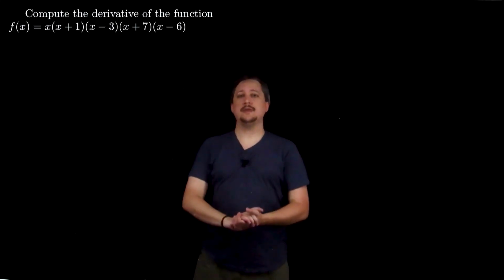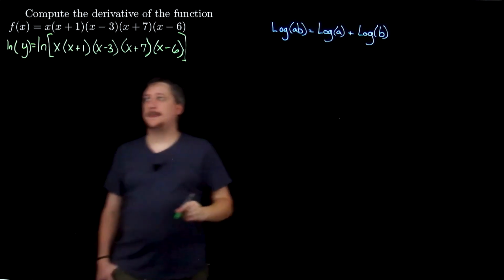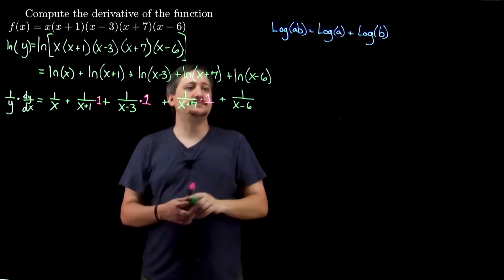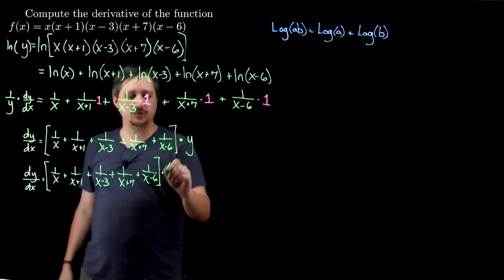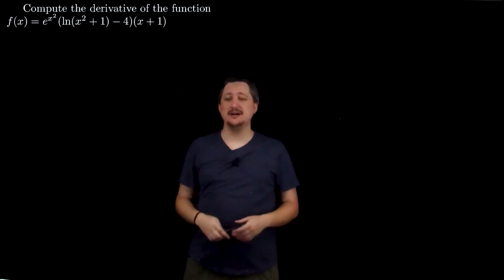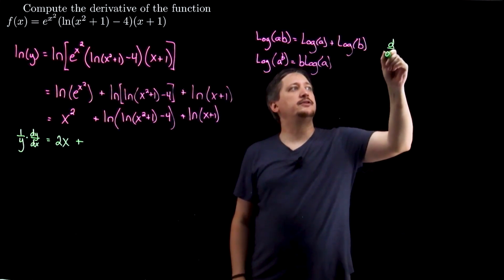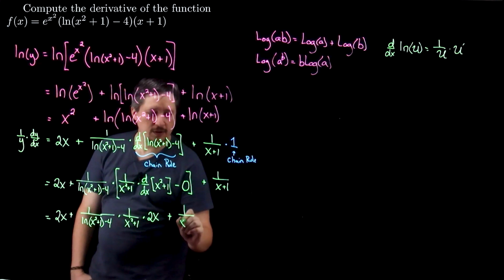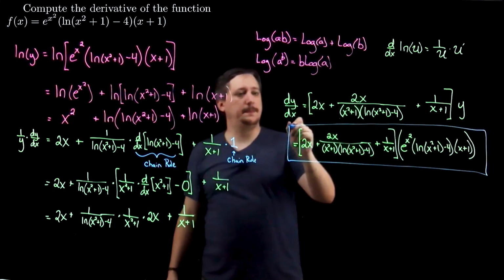Theory of Derivatives: Example - Logarithmic Differentiation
We present an example of computing a large product of terms, using logarithmic differentiation.